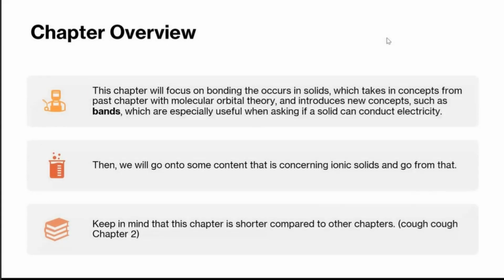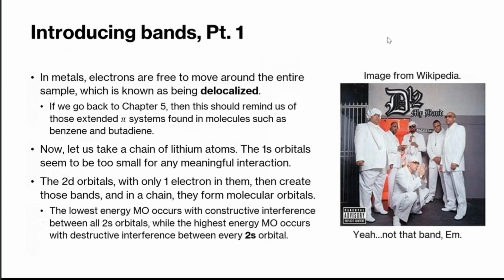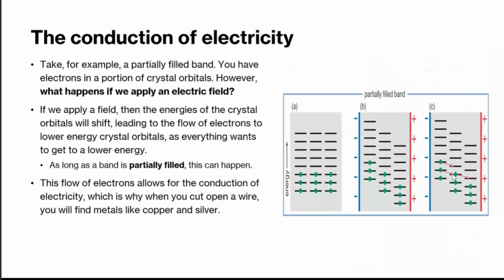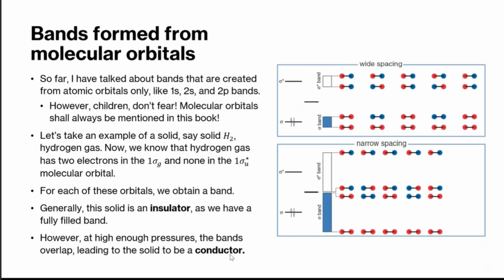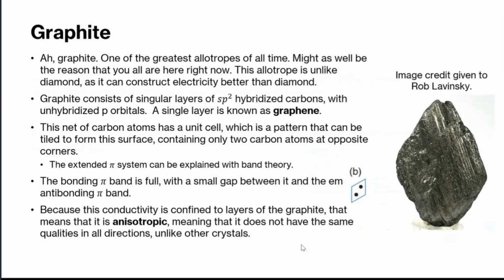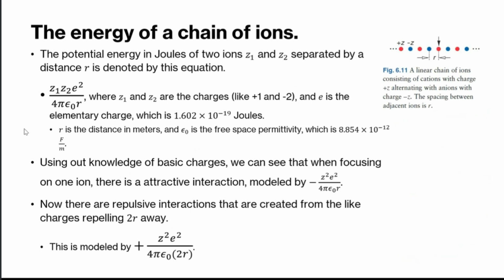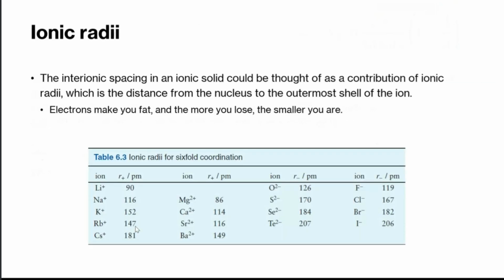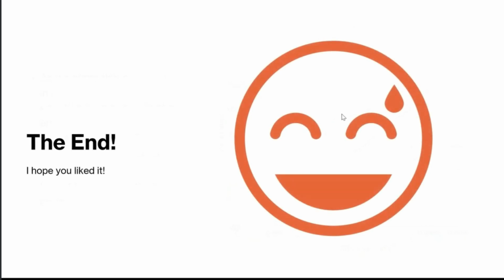CODSLecture: Band Theory and Solid Chemistry [CSR]